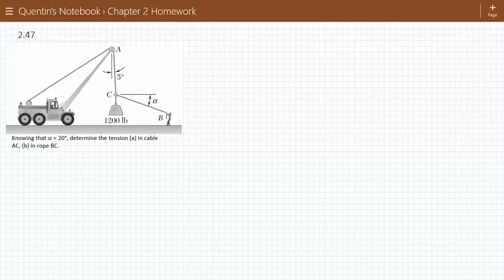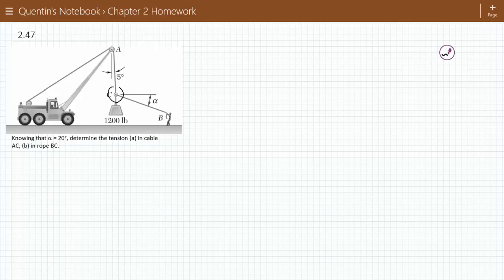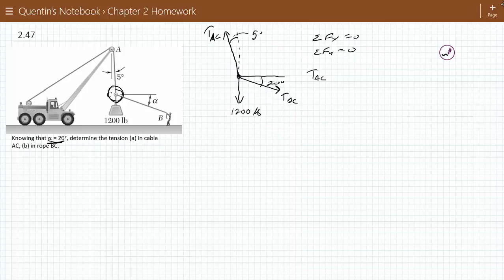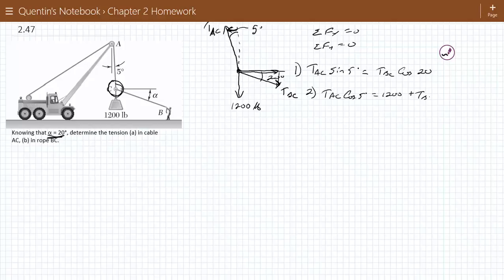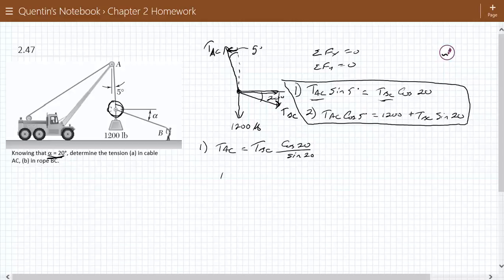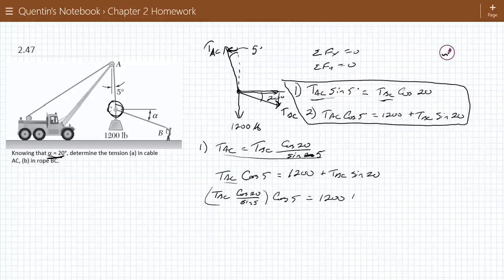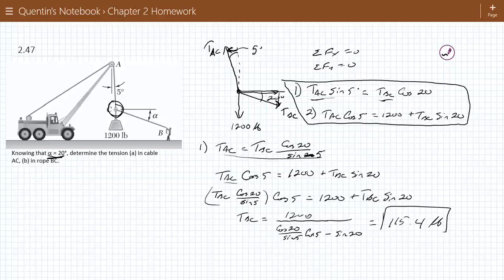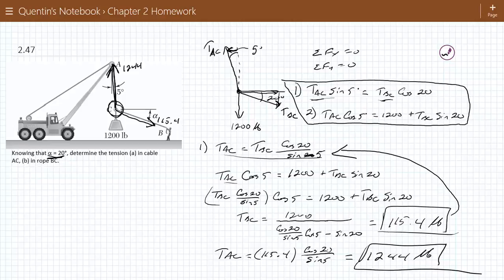2-47 (9th Edition), 2-48 (12th Edition)